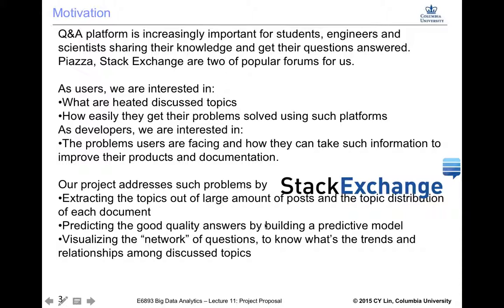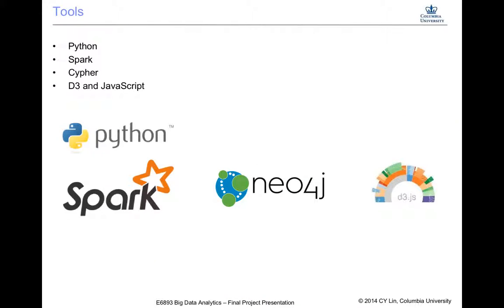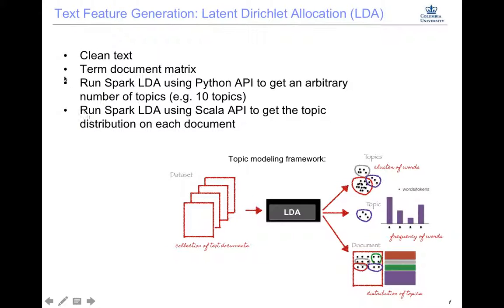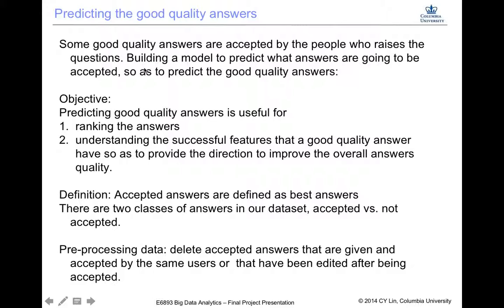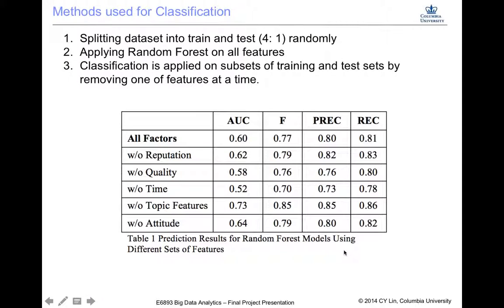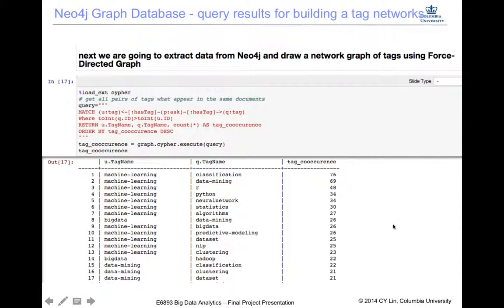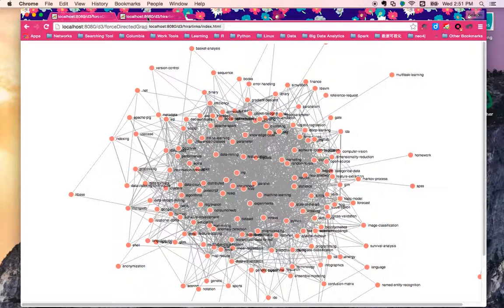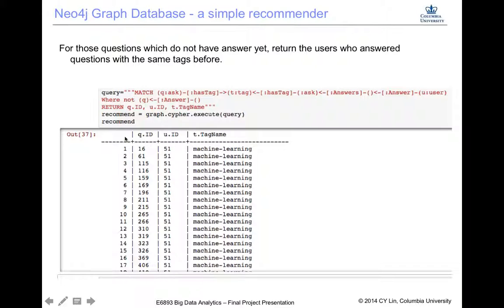Delving into the Q&A network textmining and graph analysis